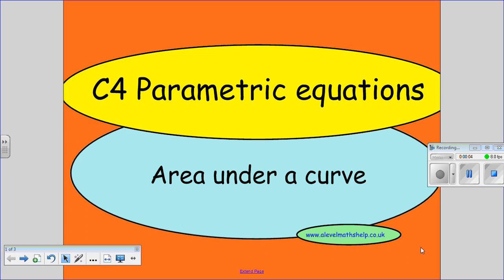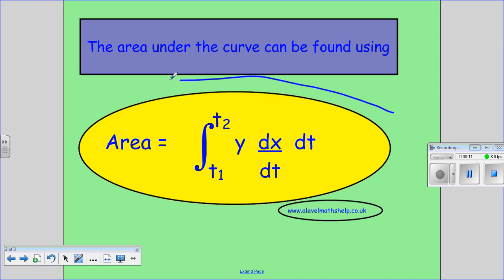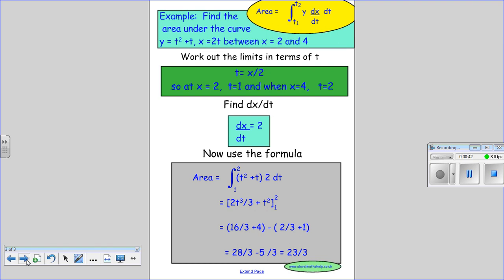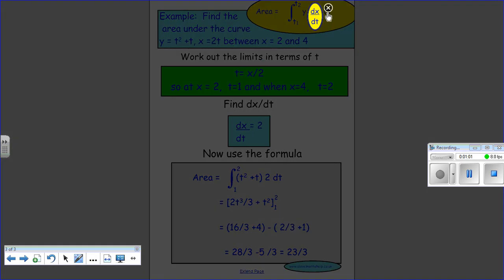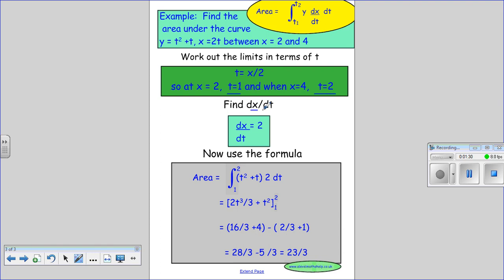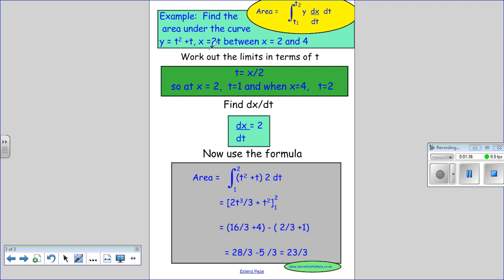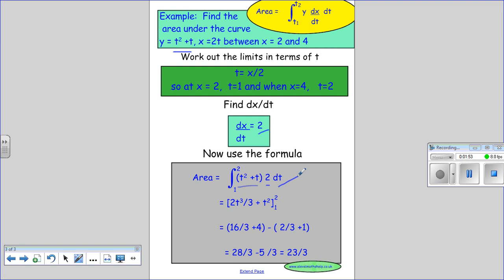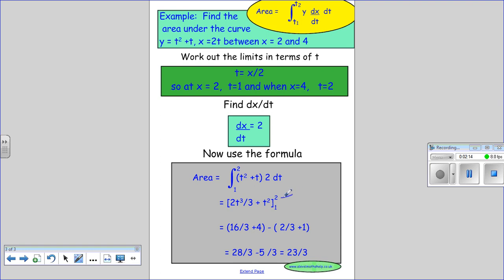C4 Area under a curve - Parametric equations - A2 - alevelmathshelp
This 'C4 Area under a curve - Parametric equations' video, as part of the A2, A-level maths, C4 Parametric equations syllabus, gives the formula for the area under a curve using parametric equations and gives an example of using this formula to find the area under a curve when given parametric equations using integration.

For more C4 Parametric equations videos, please visit my  'C4 Parametric equations ' playlist for topics included as part of the A2, A-level maths, C4 Parametric equation  syllabus. Videos included : C4  Introduction to parametric equations, converting parametric equations to cartesian form, C4 differentiating parametric equations, C4 Finding the area under a curve- Parametric equations and C4 Finding the volume of revolution - Parametric equations.

Enjoy your maths! Mrs H